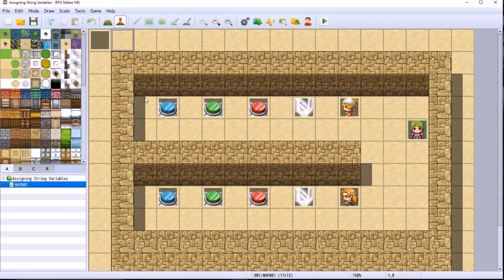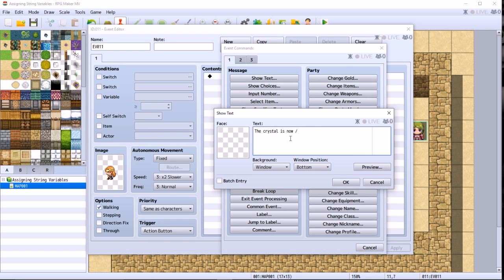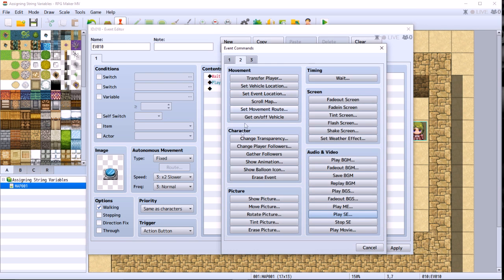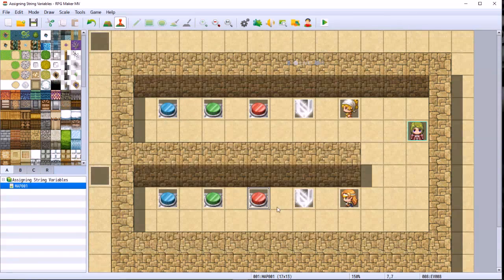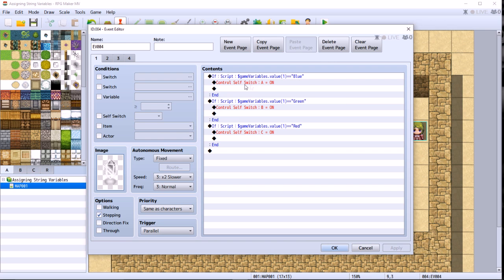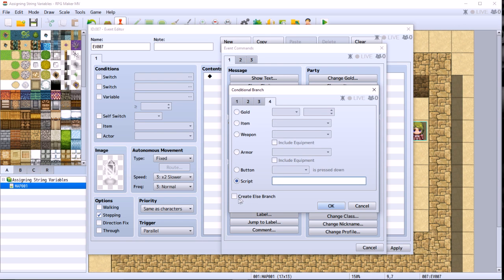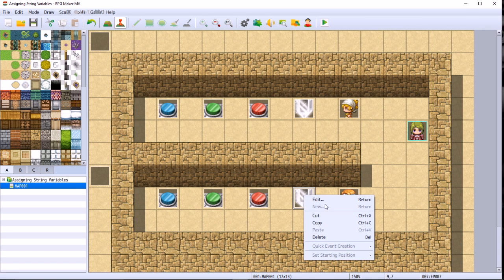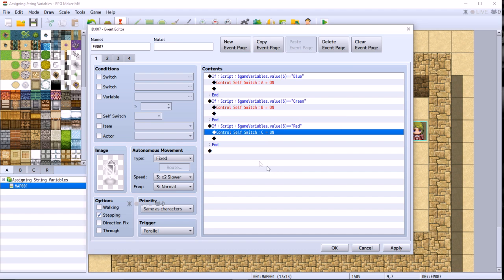Assigning Strings to RPG Maker MV variables.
We're going to be making a crystal change color by pushing buttons. We'll be doing this by assigning string values into RPG Maker MV variables.